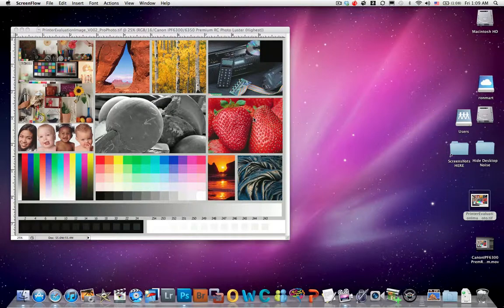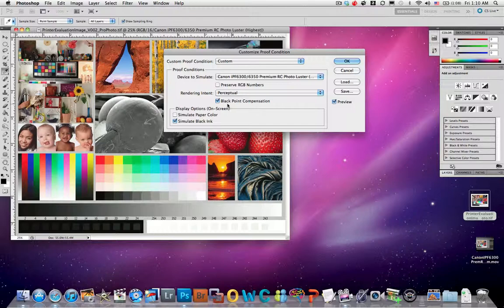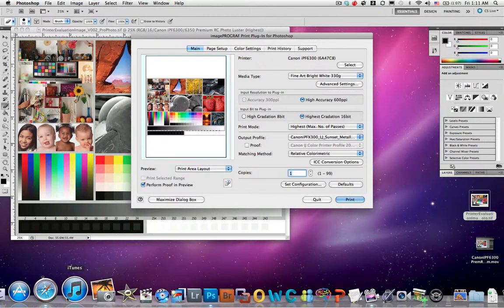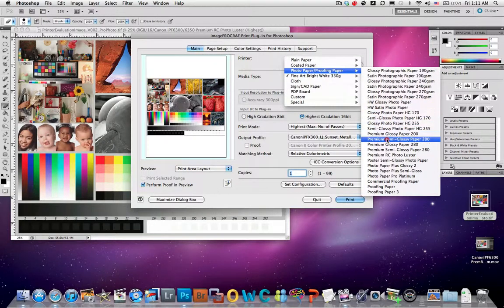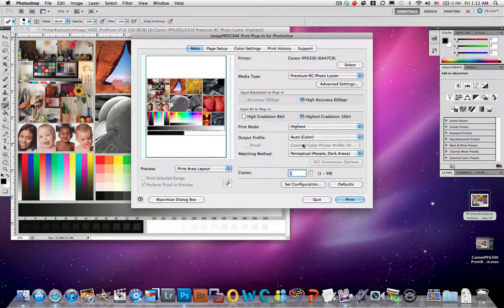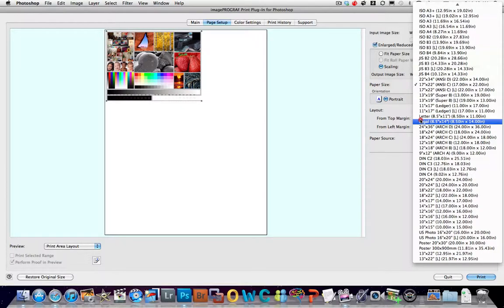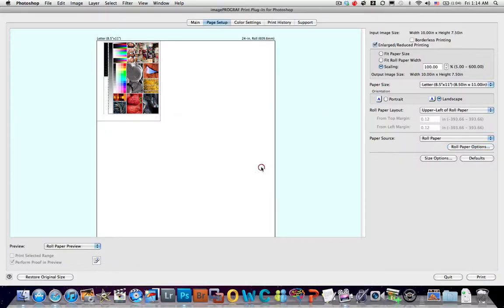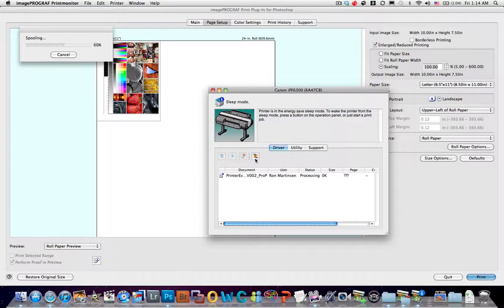Canon iPF6300 Printing Demo using Canon Premium RC Luster in Photoshop CS5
Ron Martinsen of ronmartblog.com demonstrates how to print in Photoshop CS5 to a Canon iPF6300 using Canon Premium RC Luster on a Mac.